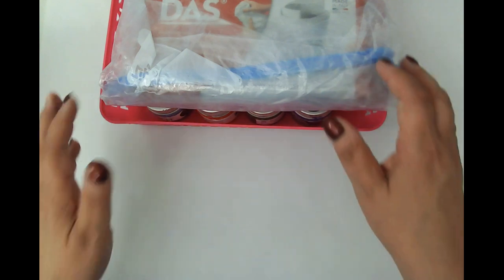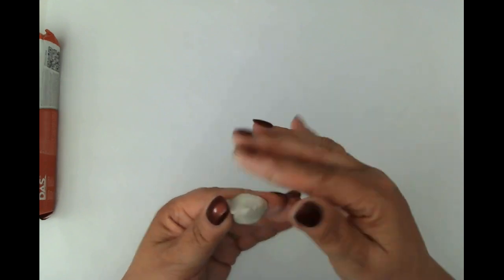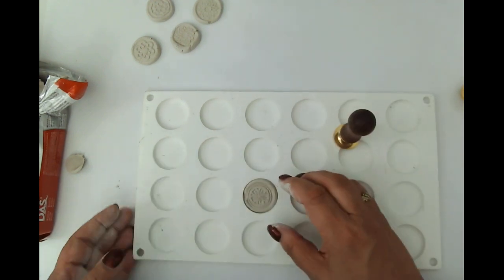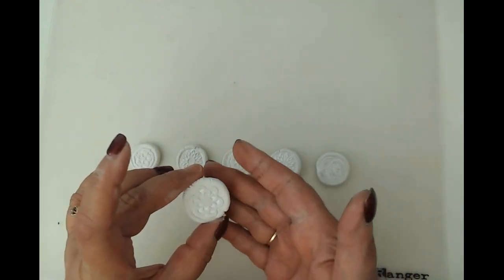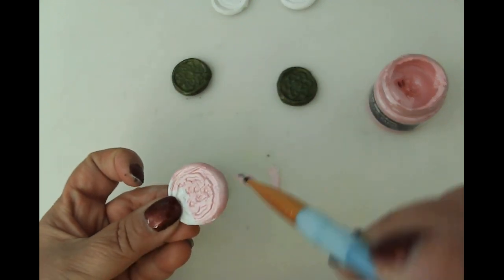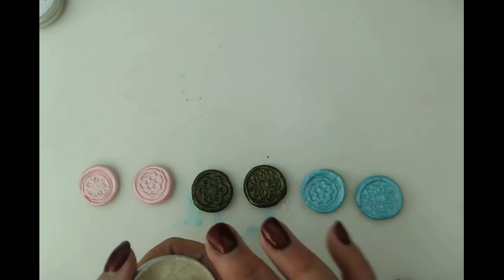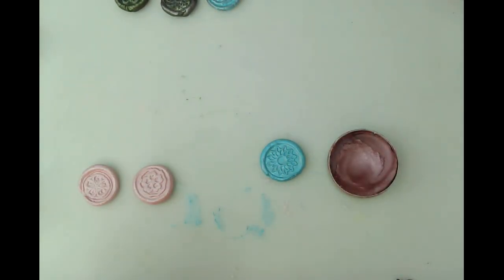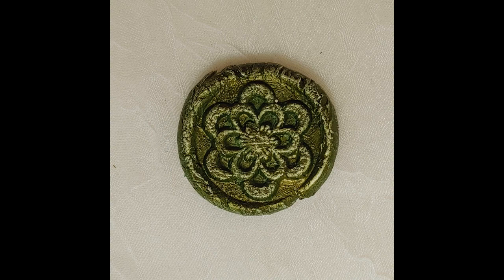Craspire Wax Seals Using Air Dry Clay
Hello friends,

Today, I thought I would try something new with the Wax Seals from Craspire. I have done many with wax and so I decided to try the clay. This is the same clay I use to do my molds that you might have seen on the channel.

In step one, I made the seals using clay in a silicone mold. I let that dry and gave it a coat of gesso. In step two, I paint them with iridescent paint and various waxes. I love how they turned out.

It is always good to try new things.

I highly recommend Craspire seals and other products. The detail on the seals are very rich and defined!

Silicone Mat for Wax Seals